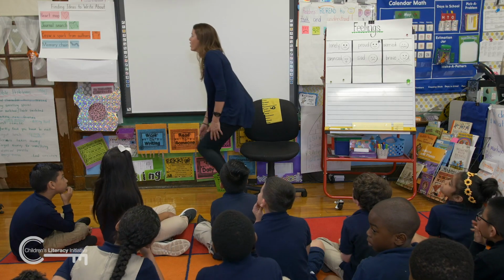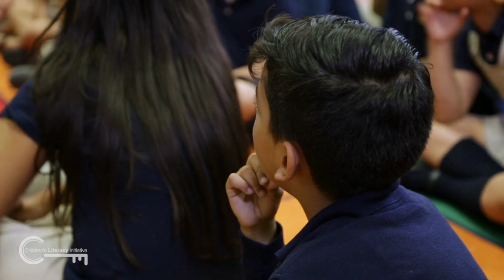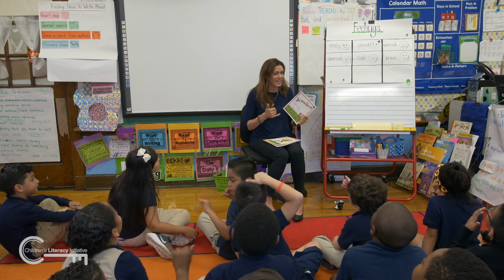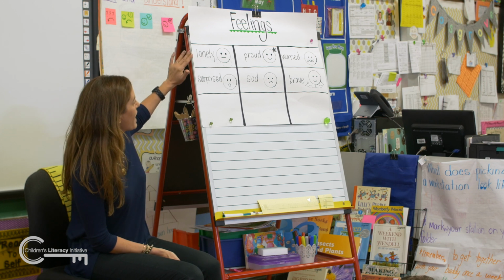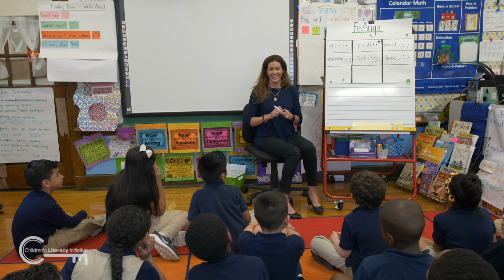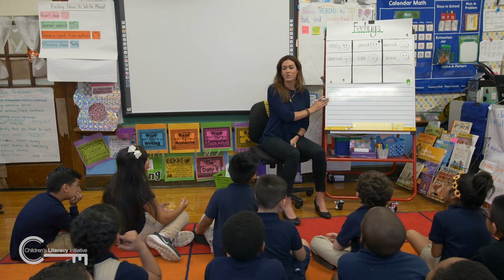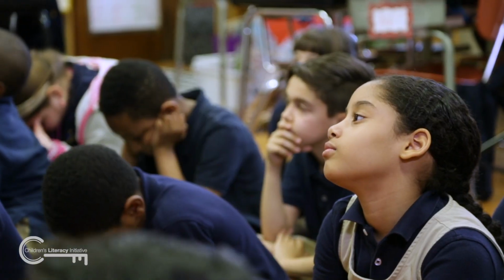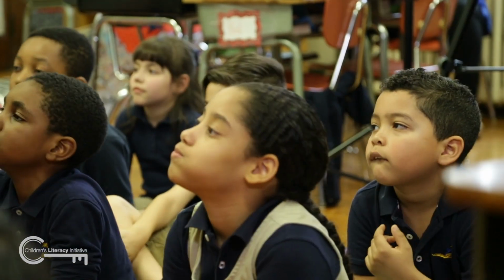Writing Workshop 2 | Lesson